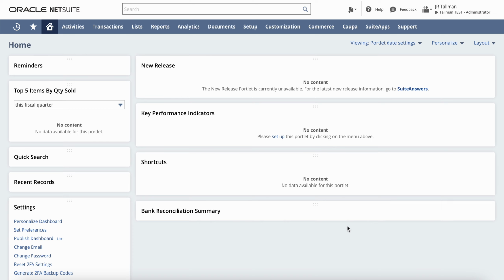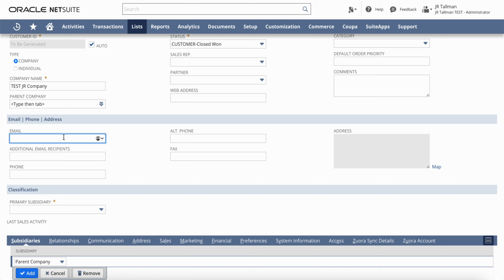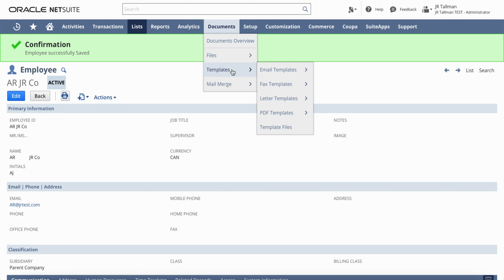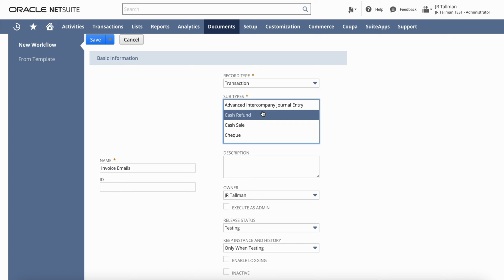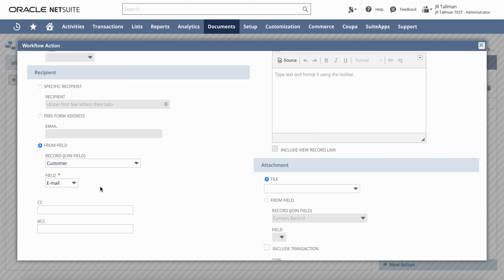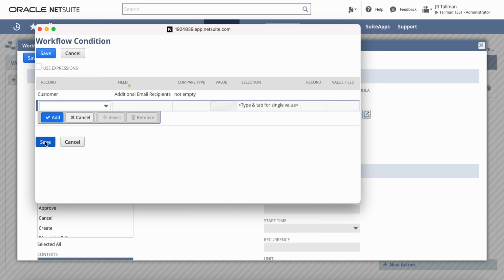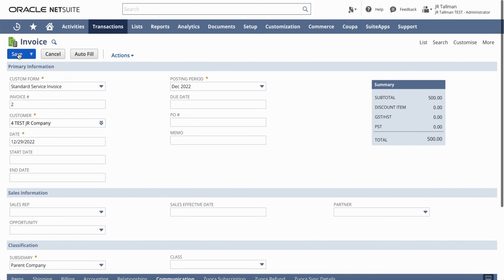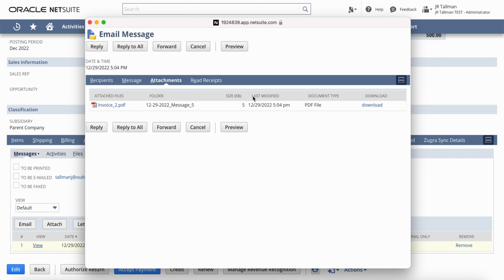NetSuite Tutorial: How to Automatically Email Multiple Invoice Recipients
Quick overview of how to configure NetSuite to automatically email multiple invoice recipients via a workflow.

Benefits include:
1. Sending invoices automatically to multiple email recipients
2. Customizable email template
3. Customizable sender of email